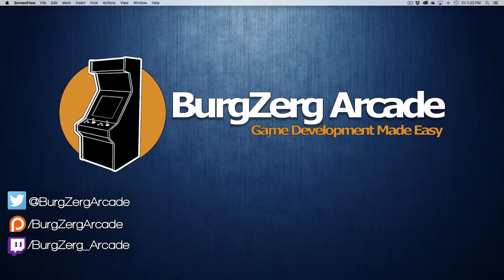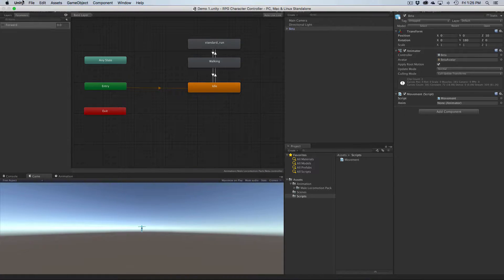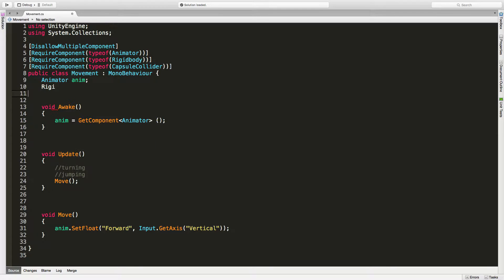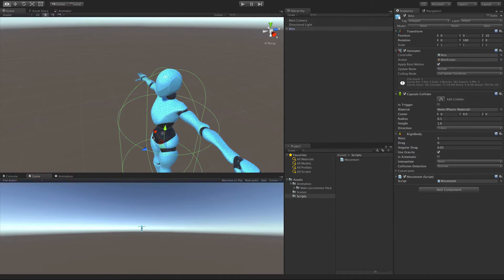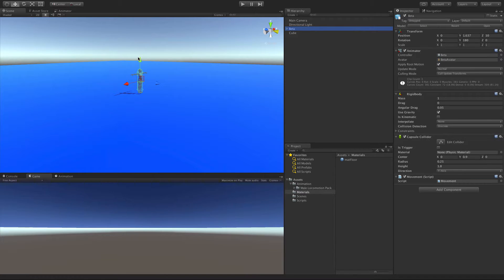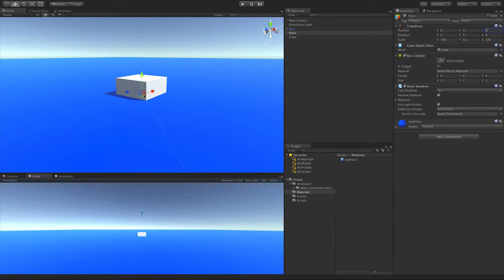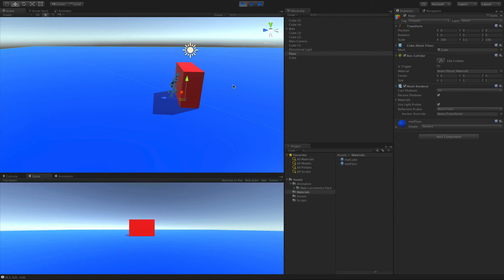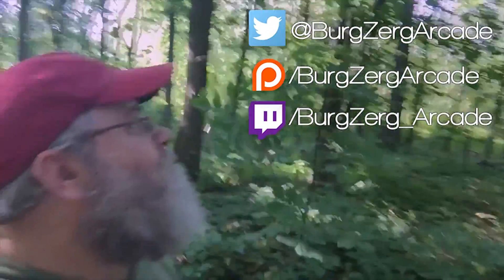RPG Character Controller 004 - Unity 5 Root Motion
One more video for the day. In this one, we are going to add a Capsule Collider and Rigidbody to our RPG Character Controller that we are building so that it can us physics to interact with the environment around it.